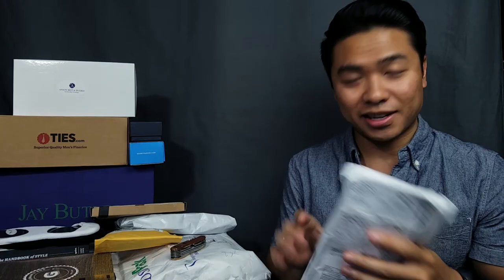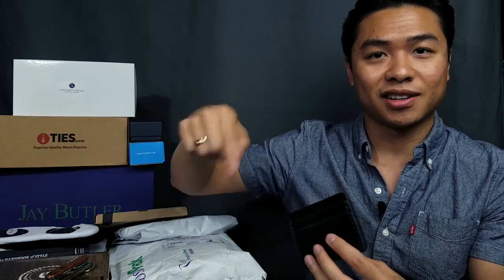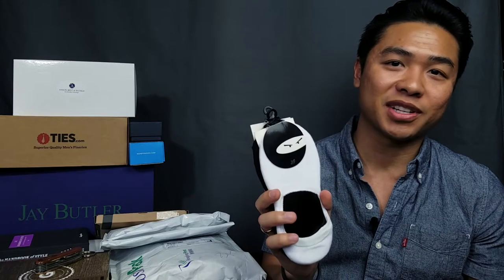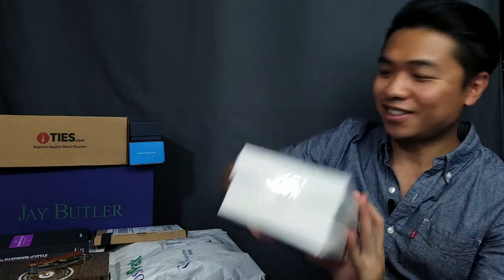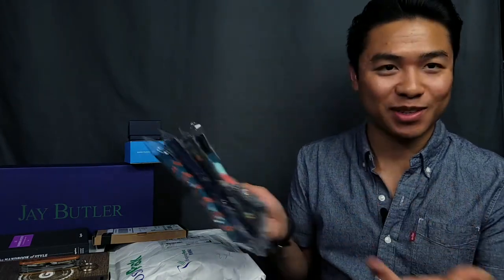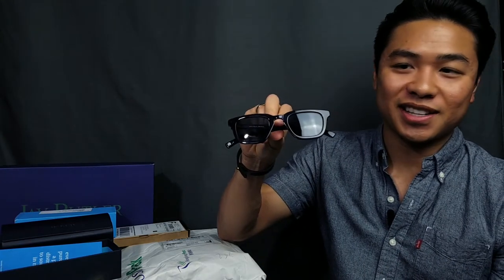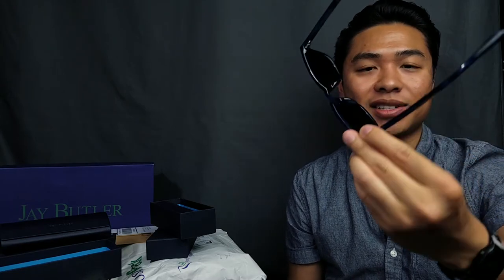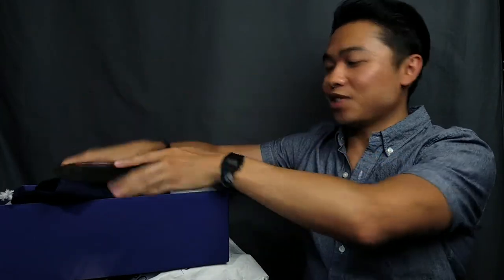Unboxing A Bunch Of Menswear Products Pt. 1 | GENTLEMAN WITHIN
Just me unboxing and showing you guys some menswear products I’ve gotten over the past 2 months or so. Most of these were sent complimentary while others I purchased. Hope you enjoy part 1 of the unboxing! You can see part 2 of the unboxing

🕒Time Stamps
0:19 - Endurofficials
0:51 - Bryer Leather
2:09 - Ninja Sox
2:58 - Cooper & Jin
4:11 - Anson Belt & Buckle
5:17 - Ties.com
6:17 - Warby Parker
8:29 - Jay Butler

Ties.com Socks